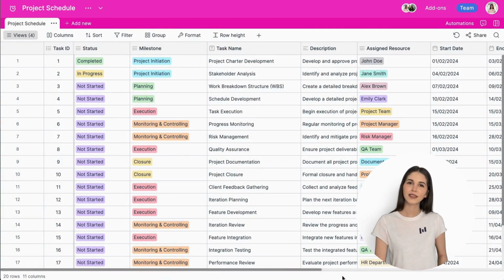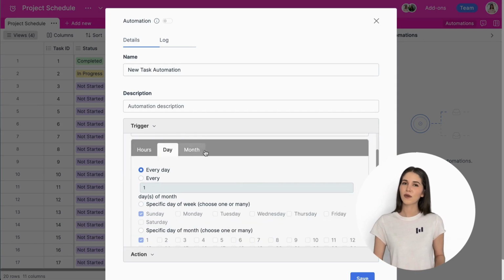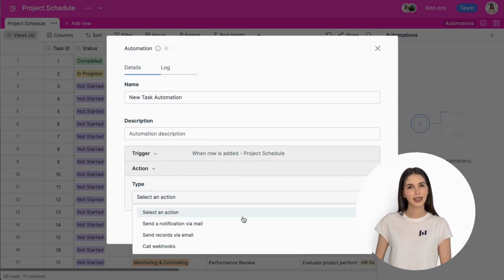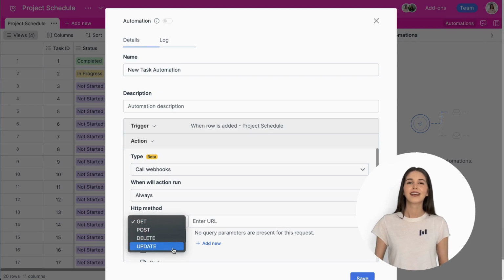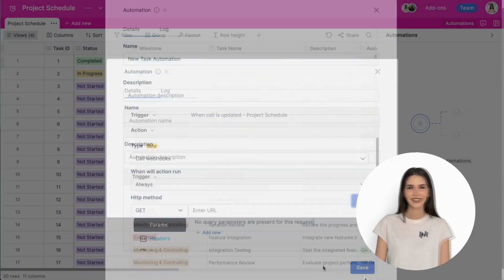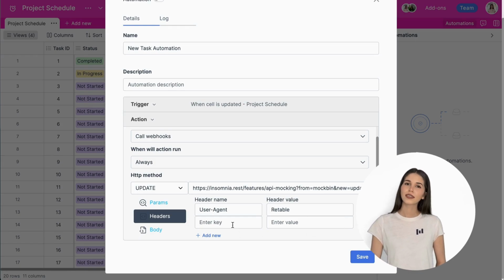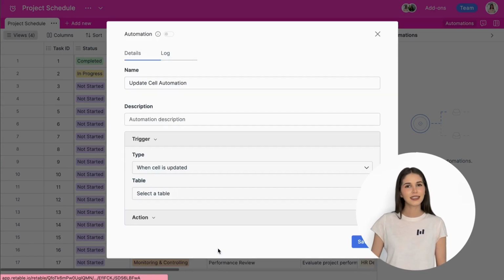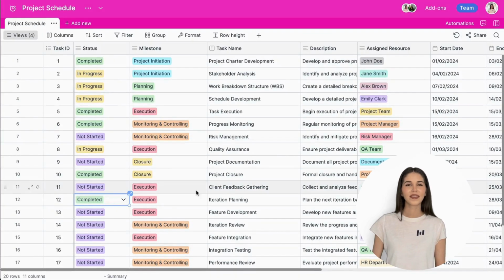12: Working with Automations | Understanding Retable’s automation | Retable Academy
Automation in Retable means setting up intuitive trigger-action sequences, reducing repetitive tasks, and ensuring your projects run smoothly.

Let’s explore how to harness the full potential of automation in your Retable projects. 🚀